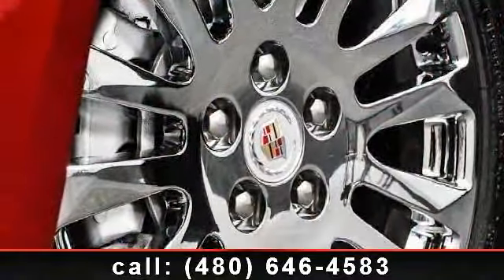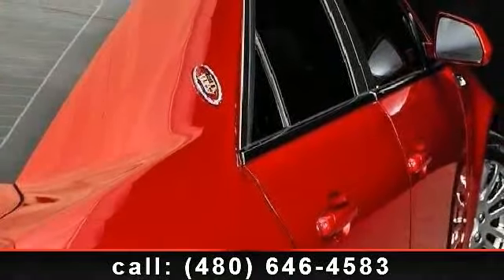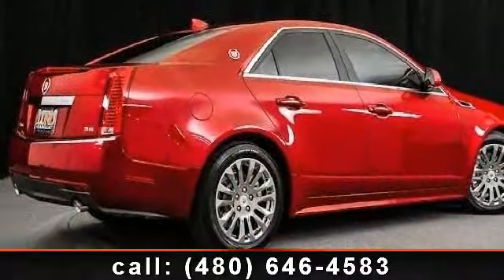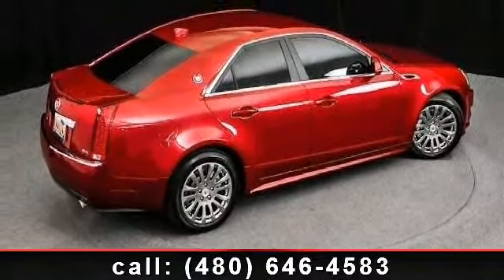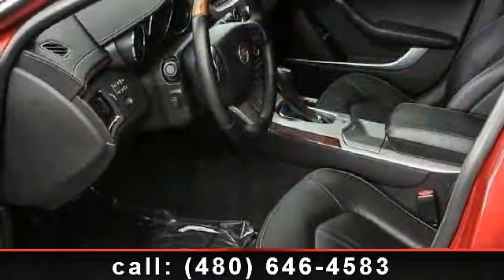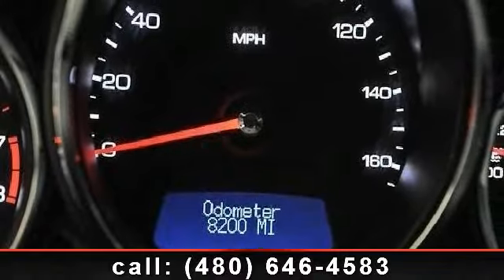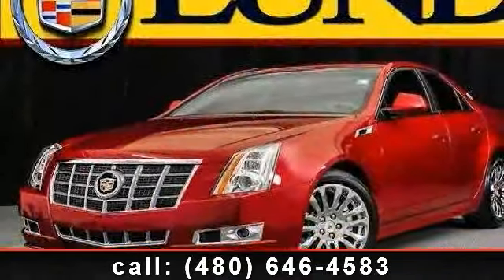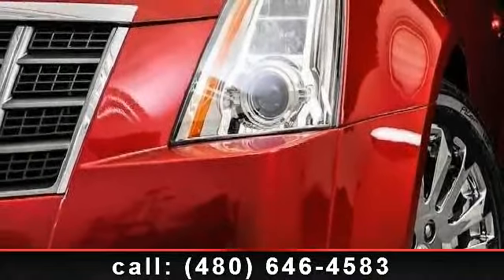2012 Cadillac - Lund Cadillac - Phoenix, AZ 85022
Lund Cadillac is honored to present a wonderful example of pure vehicle design... this 2012 Cadillac CTS Sedan Performance Luxury only has 8,193 miles on it and could potentially be the vehicle of your dreams! The CARFAX report for this 2012 CTS Sedan Performance Luxury highlights that it's a One-Owner vehicle, and for good reason. A One-Owner vehicle gives you the feel of owning a new vehicle without paying the new car price. The CTS Sedan Performance Luxury's pristine good looks were combined with Cadillac's high standard of excellence in order to make this a unique find. Lund Cadillac wants you to drive off the lot with the confidence of knowing that your newly purchased CTS Sedan Performance Luxury is still covered under Cadillac's factory warranty. This peace of mind will be truly irreplaceable when purchasing a lightly-used vehicle. This Cadillac includes: AUDIO SYSTEM, AM/FM STEREO WITH SINGLE-SLOT CD/DVD PLAYER (AUDIO ONLY), MP3 PLAYBACK AND BOSE 5.1 SURROUND SOUND 10-SPEAKER SYSTEM LUXURY LEVEL TWO PACKAGE PERFORMANCE LUXURY PACKAGE CRYSTAL RED TINTCOAT Please call HELMAND AT .